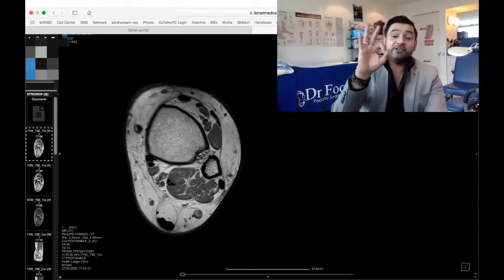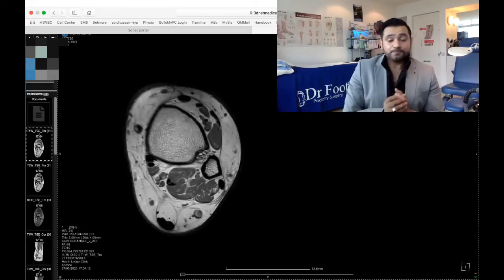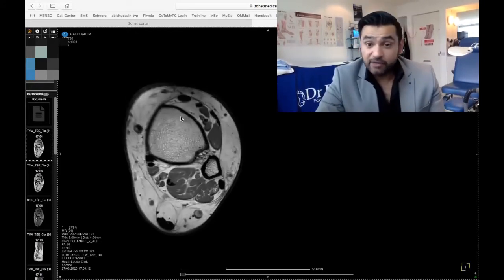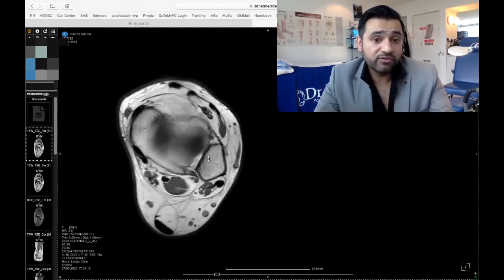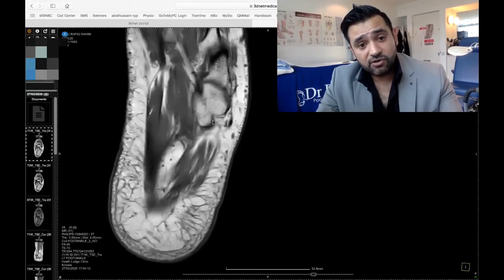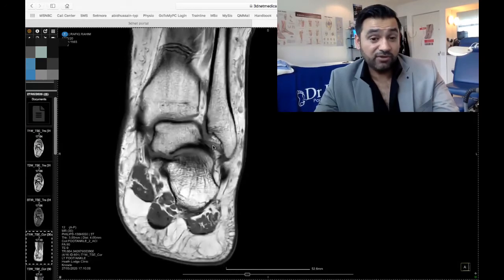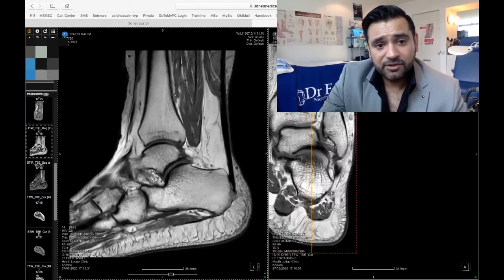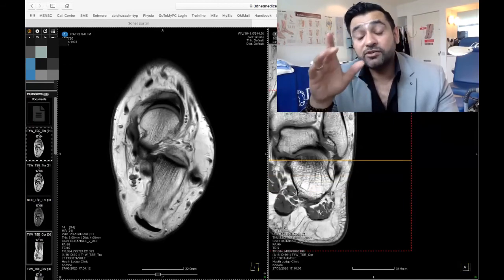Ankle MRI Interpretation by Podiatrist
Ankle MRI walk through.

Message or WhatsApp Abid on : (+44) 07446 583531

Who is Abid?

Abid Hussain qualified with a BSc (hons) in Podiatric Medicine in 1995 has over 25 years of experience in the foot care sector and with many continual professional development accreditations including PGc in Podiatric Sports Medicine & FIFA Diploma in Football Medicine, he provides the necessary expertise to ensure Dr Foot Podiatry Surgery provides an excellent level of care to its patients.He is currently studying towards a MSc in Sports & Exercise Medicine.

He is also a member of the Institute of Chiropodists and Podiatrists and a affiliate member of the prestigious Royal College of Physicians and Surgeons of Glasgow, as a affiliate member of the Royal College of Physicians and Surgeons of Glasgow he is committed to practicing to the highest possible clinical standards, accessing cutting edge education and training.

Abid is also the founder and CEO of DrFoot.co.uk which for the past 20 years is the UK's leading podiatry website with over 1 million unique visitors per month. Abid is an internationally acclaimed inventor who has been responsible for inventing a range of Dr Foot orthotics and patented an adjustable Dr Foot orthotic sandal. Other products which he has developed from idea to the shelf include Dr Foot cream, Dr Foot shoe spray and Dr Foot shoes. Abid has also founded the Dr Foot Foundation which has provided over 10,000 pairs of shoes to third world countries and supported the construction of deep water wells in african villages. He has also co-founded the International Podiatric Medical Association which is a charitable organization which has been established by four UK podiatrists with a commitment to reducing foot amputations due to diabetic foot complications in third world countries.